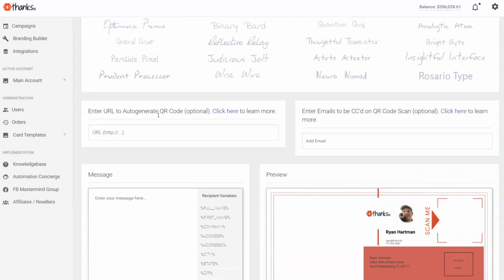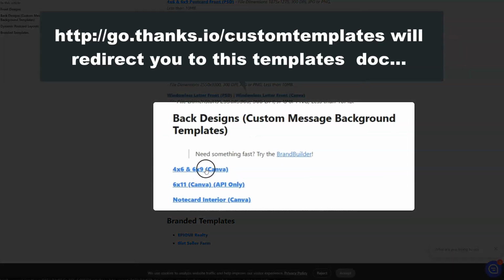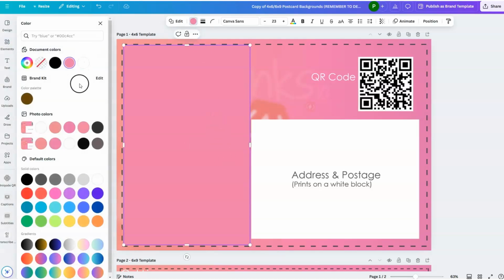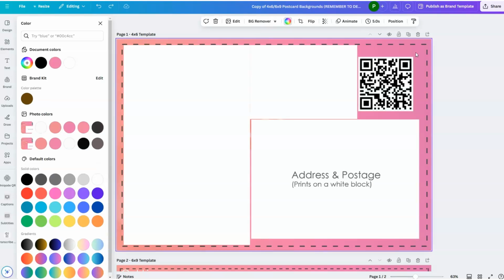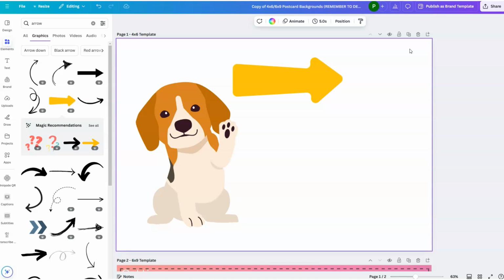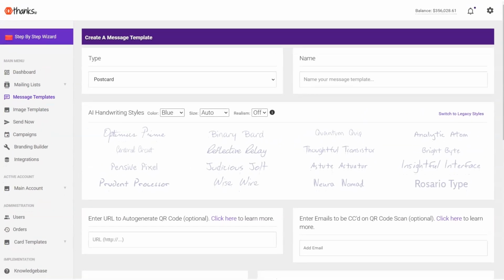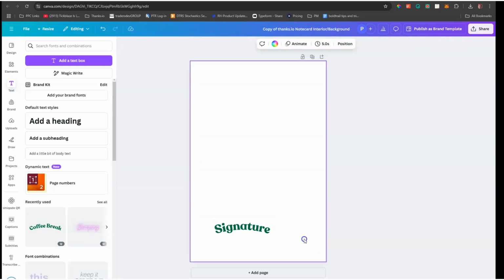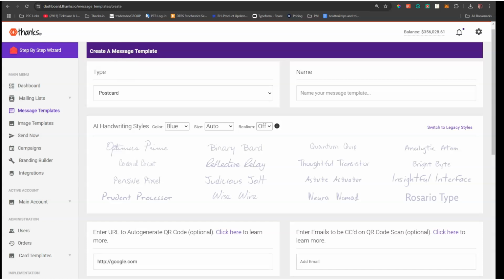How To Build Custom Backgrounds In Thanks.io